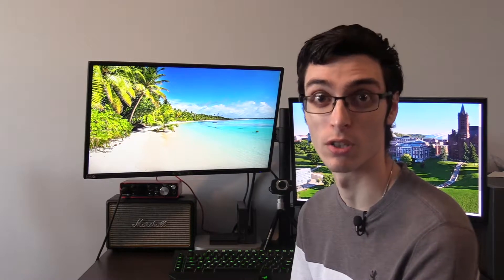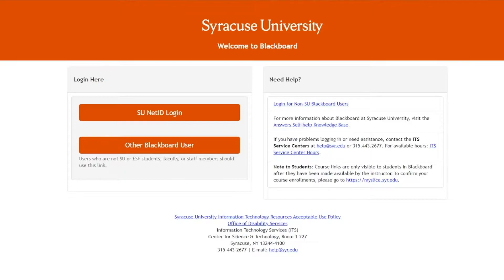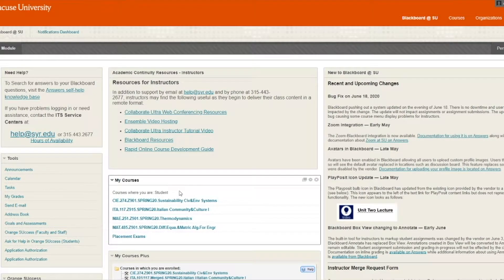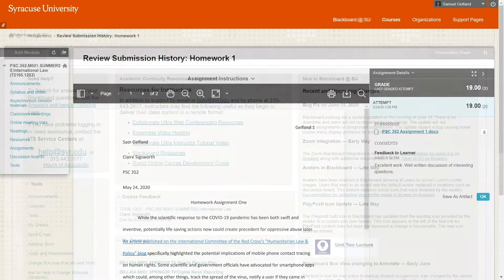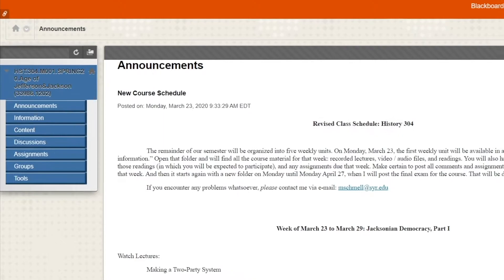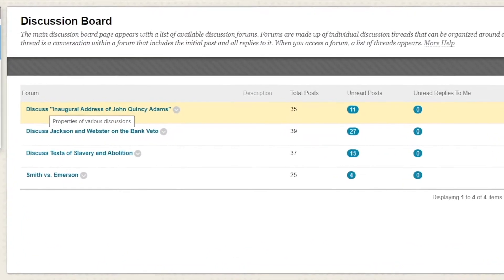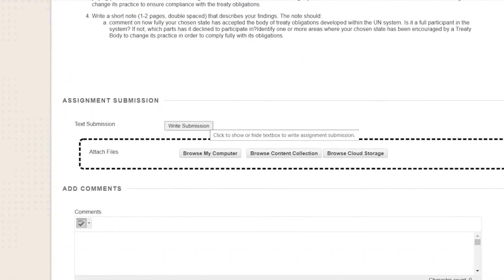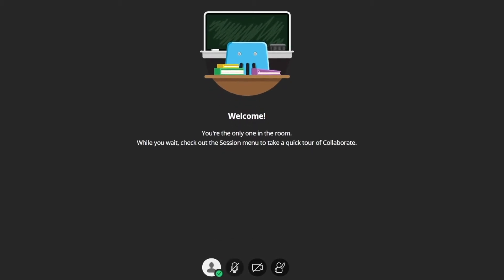Welcome to Syracuse University Blackboard tutorial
Helpful tips to access and navigate Blackboard.